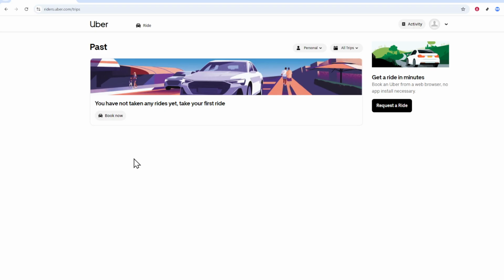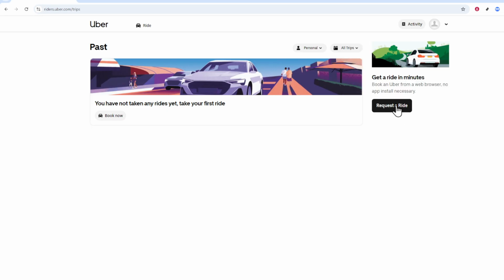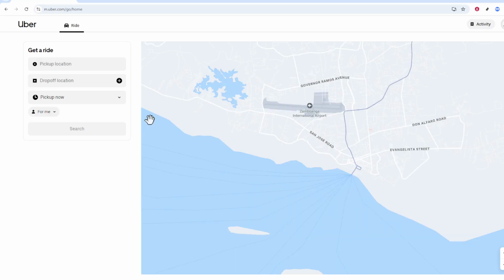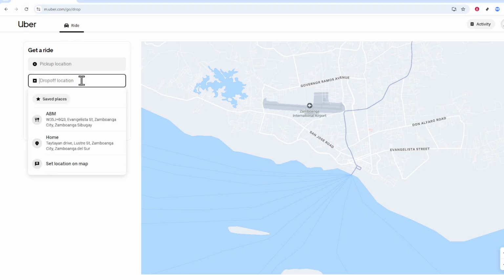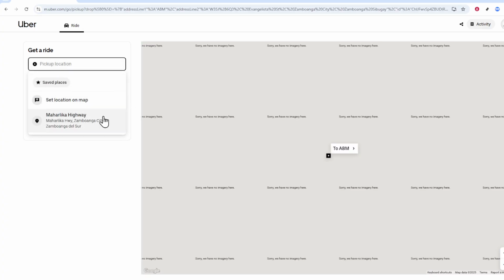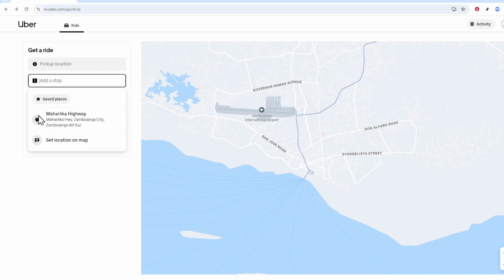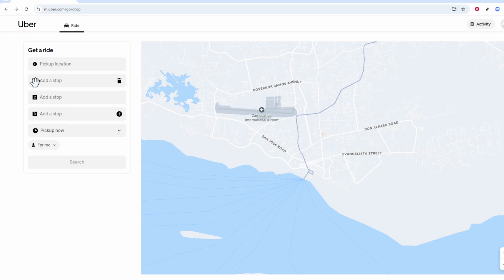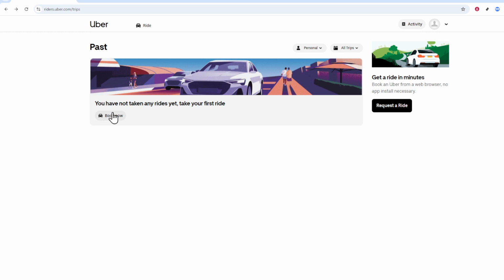How To Add Stops During Uber Ride – Easy Guide (2025)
Need to make an extra stop while already on your ride? This guide shows you how to add stops during an active Uber trip easily without canceling or rebooking.

⏱️ Timestamps:
0:00 – Introduction
0:30 – Open Active Uber Ride
1:00 – Tap Edit or “+” Icon
1:30 – Add Stop Location
2:00 – Confirm Route Update
2:30 – Review Fare Adjustment